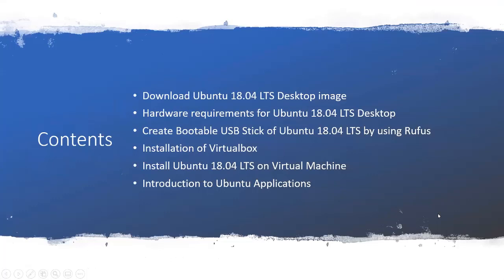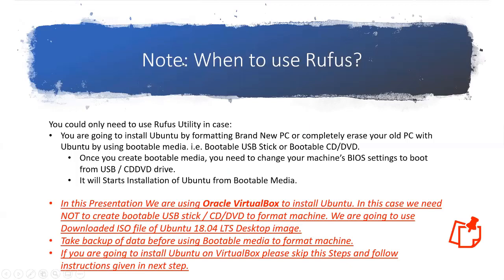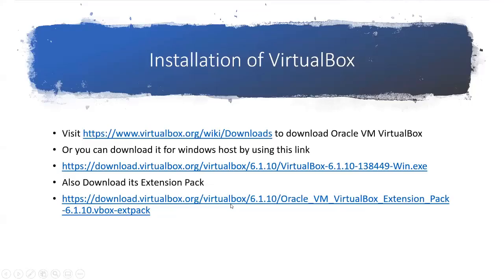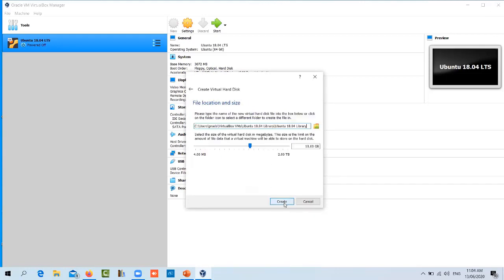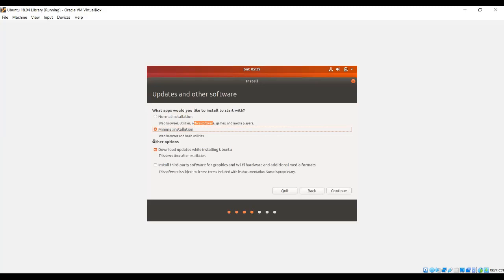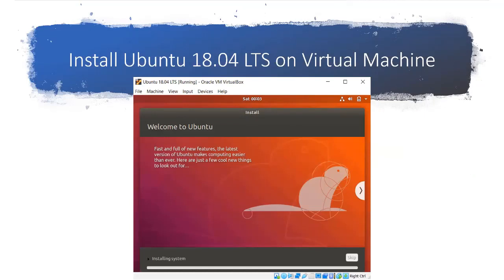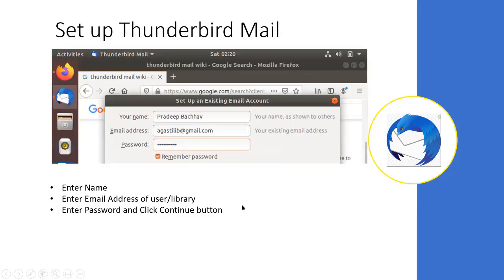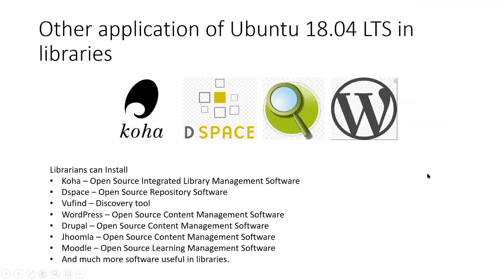Installation of Ubuntu 8.4 LTS